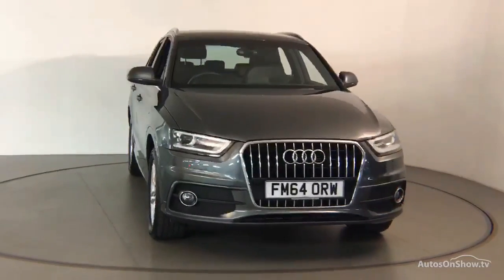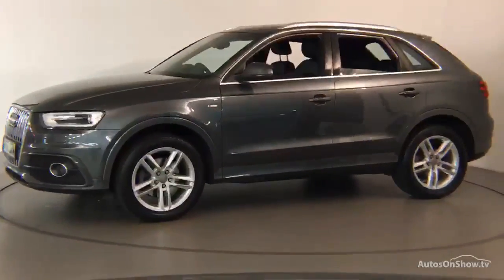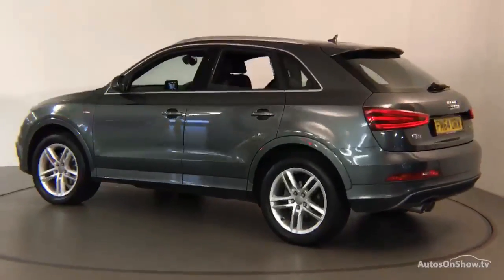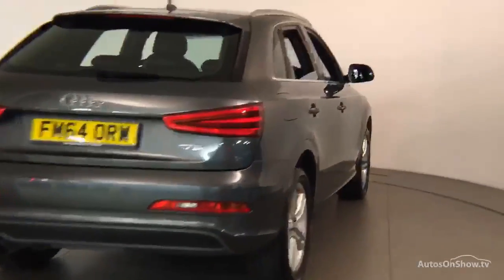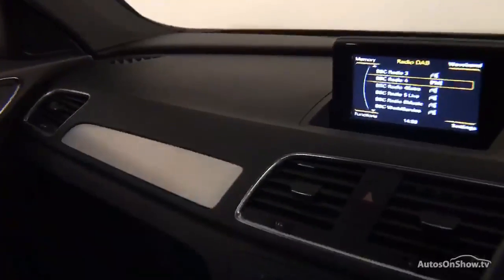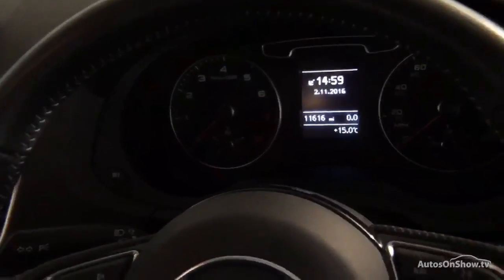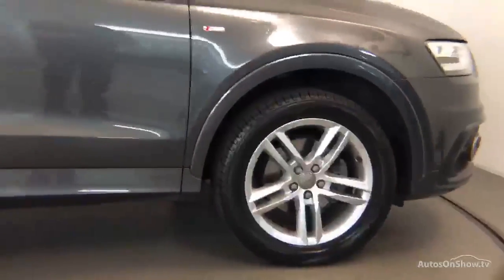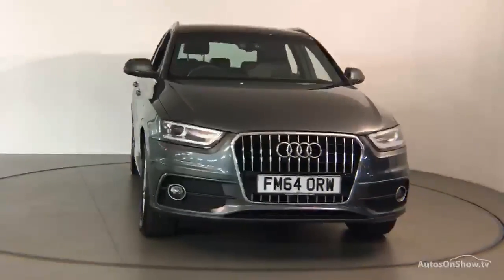FM64ORW AUDI Q3 TFSI S LINE GREY 2015, Nottingham Audi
2015 AUDI Q3 TFSI S LINE ESTATE PETROL, in GREY